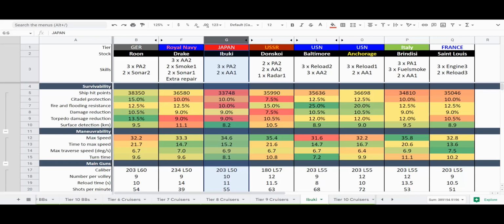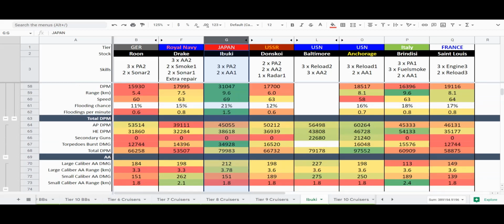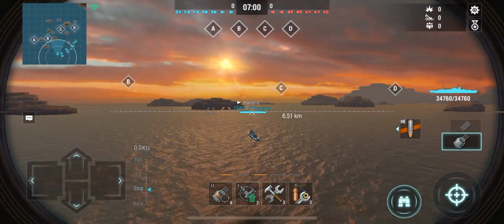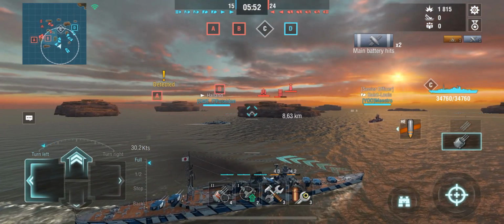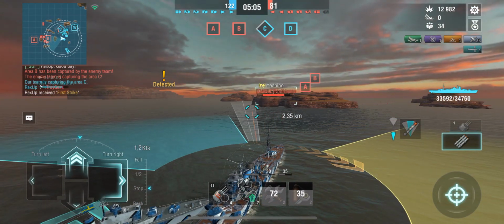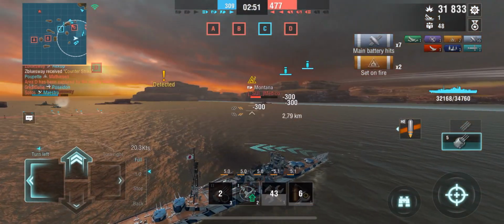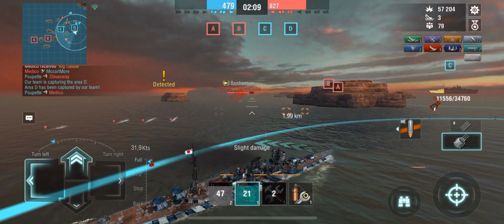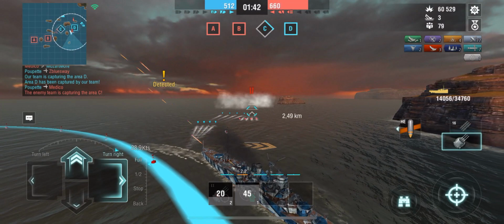Wows Blitz Cruisers Guide Part 4 - How to use torpedoes feat Ibuki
4th part of my cruisers guide, featuring the japanese cruiser line and Ibuki, all the way to Zao. After talking about positioning with Aoba, team play with Myoko and map awareness with Takao, this time we focus on how to use torpedoes and highlight a series of situations and how to respond to each of them.

DeathFromAbove